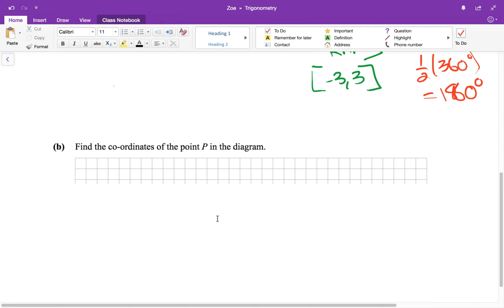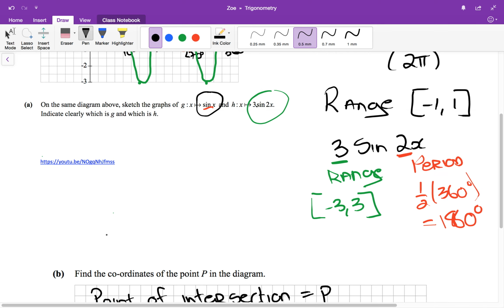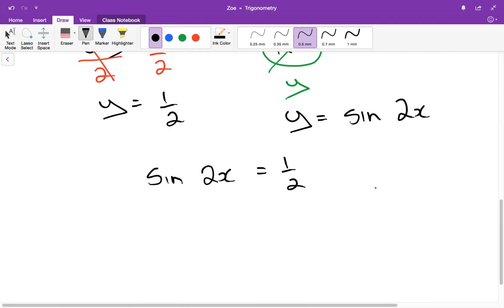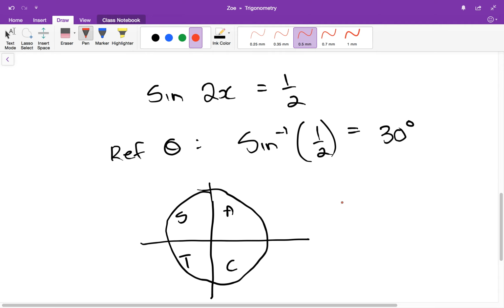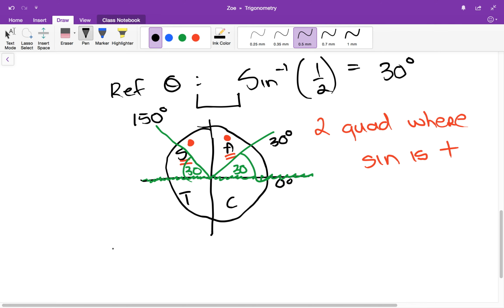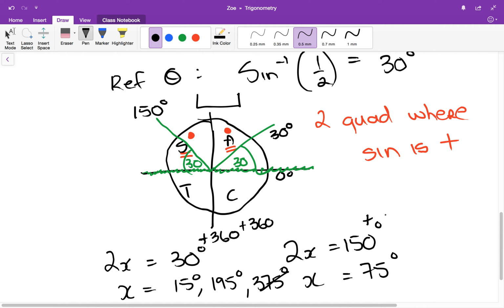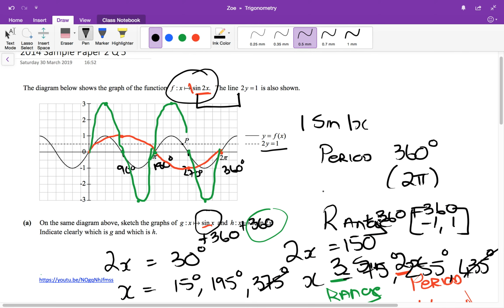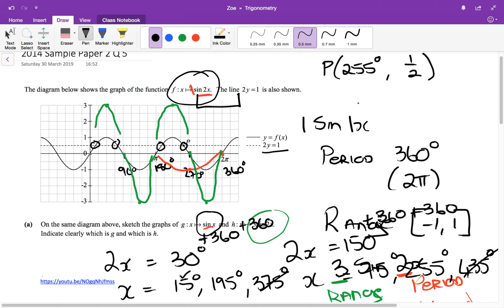2014 Sample Paper 2 Q 5 b